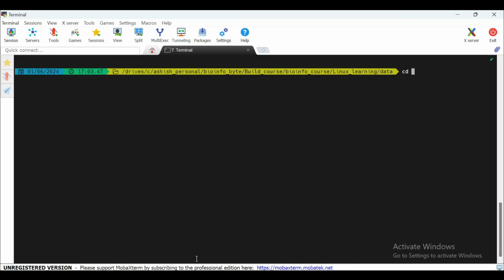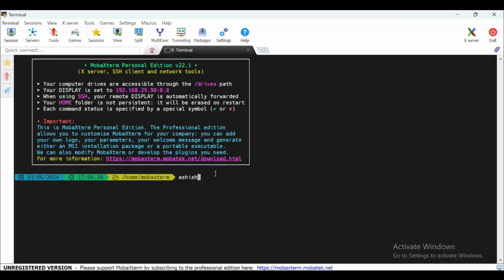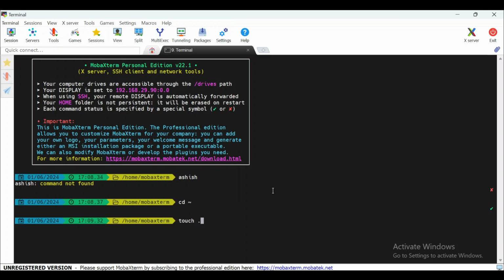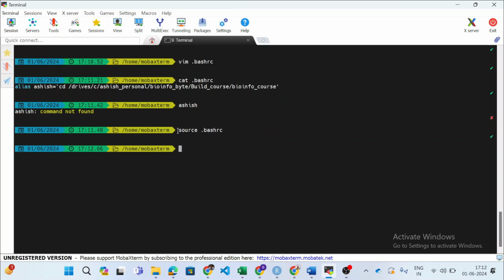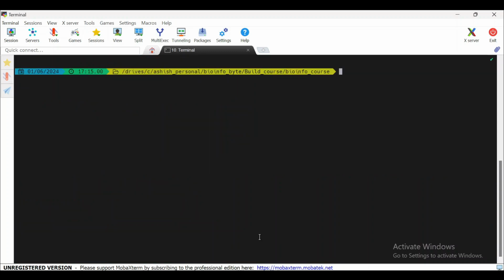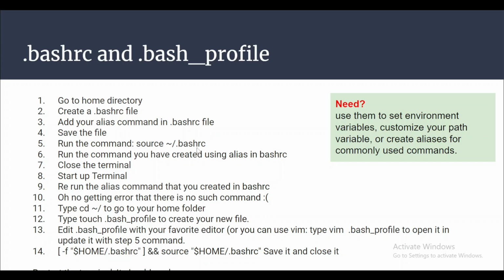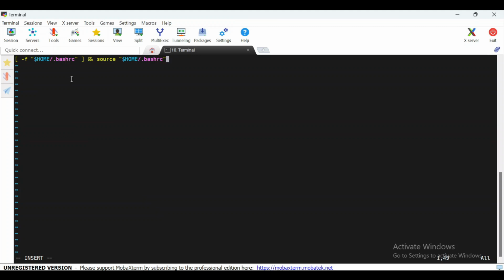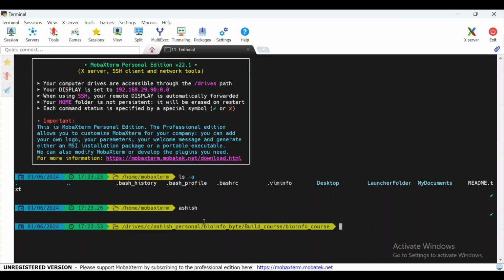Linux terminal: .bashrc and .bash_profile | Creating Alias commands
🔧 Understanding .bashrc and .bash_profile | Creating Alias Commands 🔧

In this video, we dive into the essentials of .bashrc and .bash_profile files in Linux. Learn the key differences between these two configuration files and how they impact your shell environment. We'll also guide you through the process of creating custom alias commands in your .bashrc to boost your productivity.